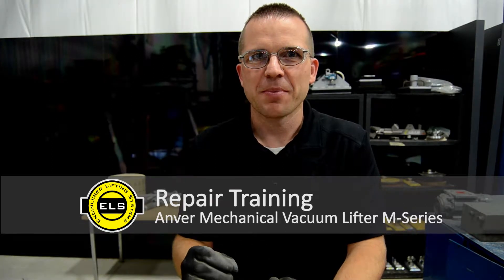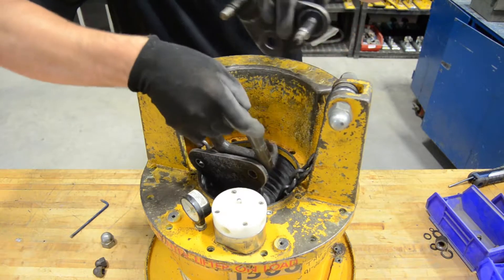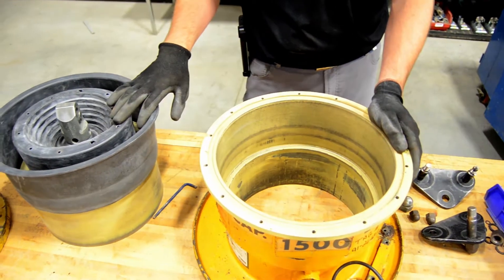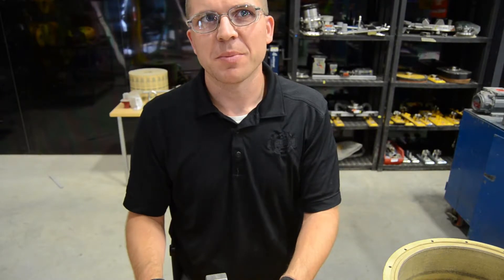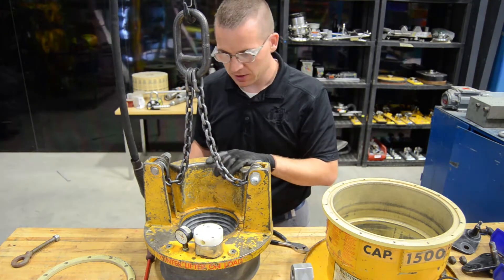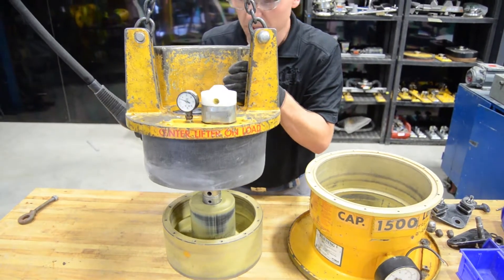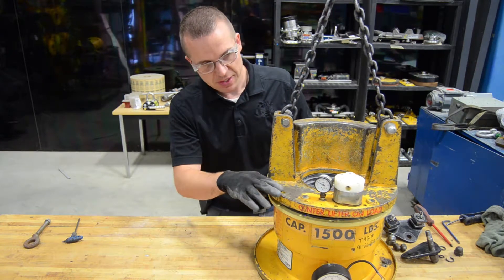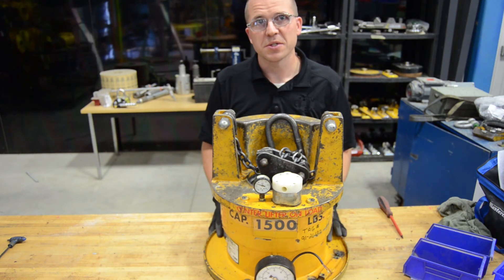Repair Training Anver Mechanical Vacuum Lifter M150-200-Series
Mentor Dynamics was acquired by Acculift in 2021.  for details.

Watch and learn how to troubleshoot and repair M-100 and M200Series Anver Self Generation Vacuum Lifters. Learn how to disassemble and reassemble these units to do maintenance and replace the rubber diaphragm.